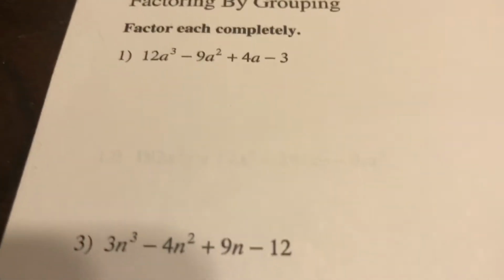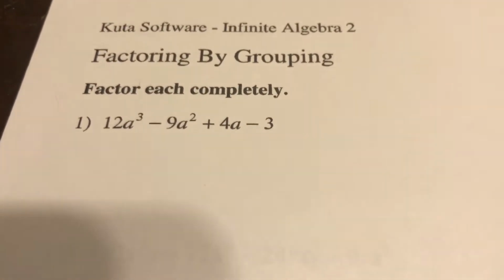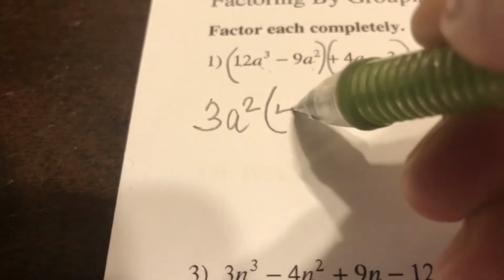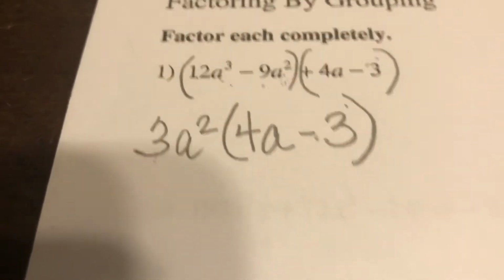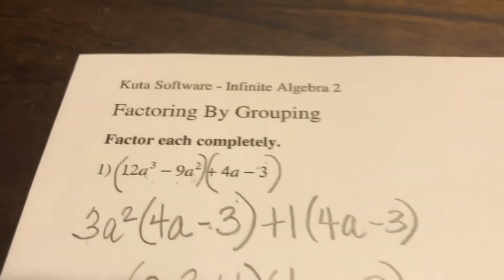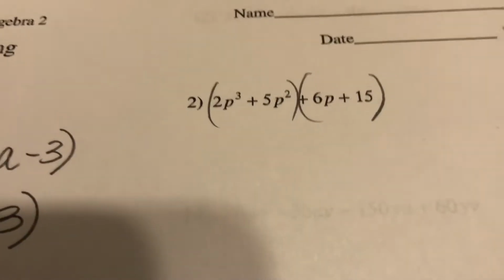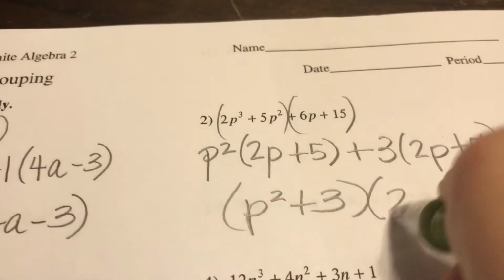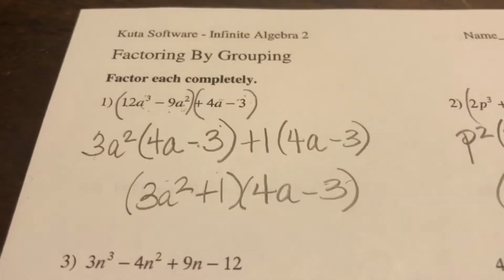April 28 Algebra Lesson